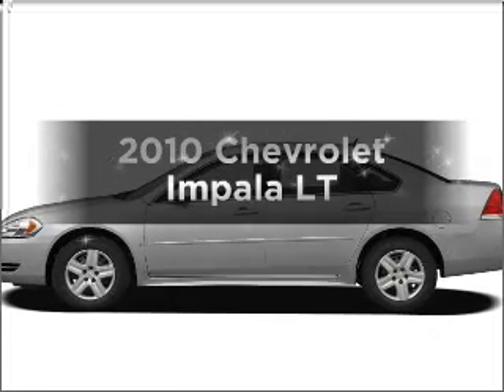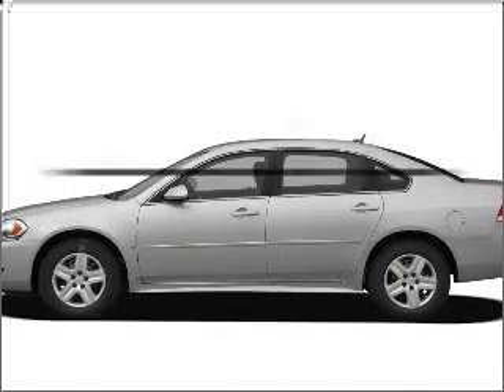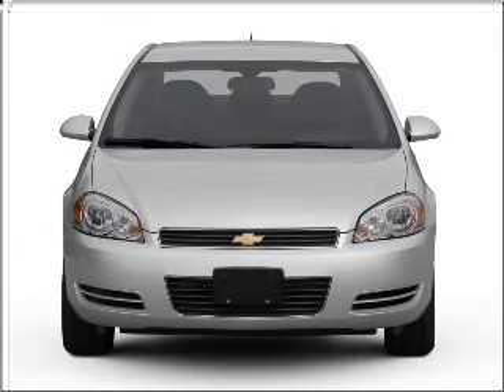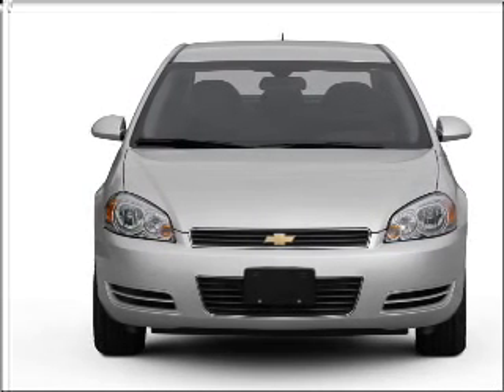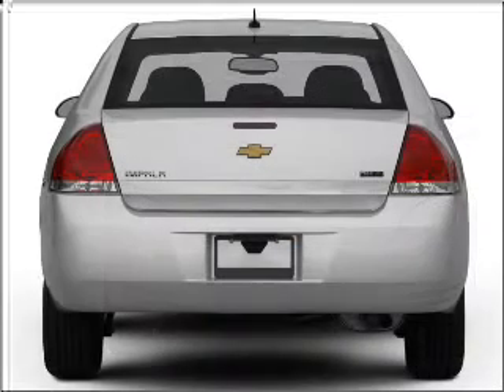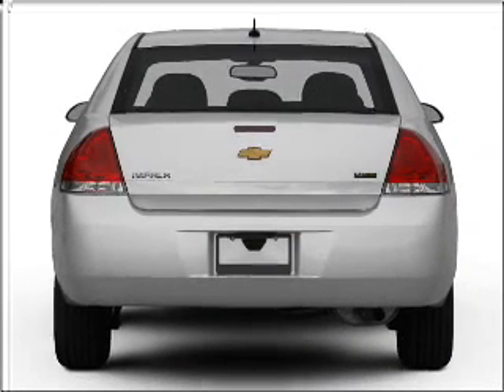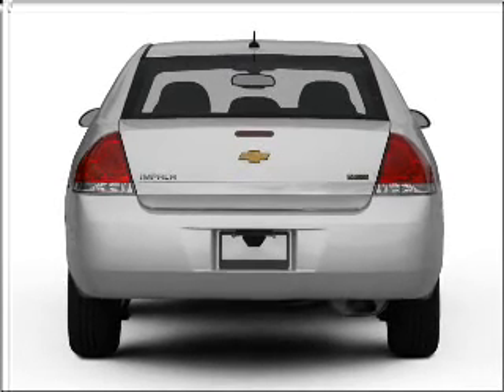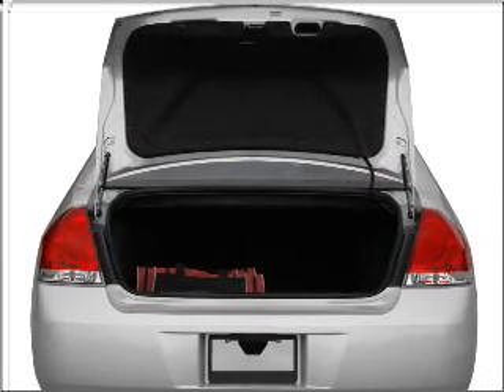2010 Chevrolet Impala - Little Rock AR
Year: 2010
Make: Chevrolet
Model: Impala
Trim: LT
Engine: 3.5 liter 6 cylinder 12 valve
Transmission: 4-Speed Automatic
Color: Blue
Mileage: 36598
Address:
10825 Colonial Glenn Road